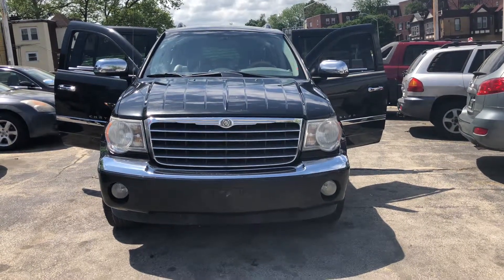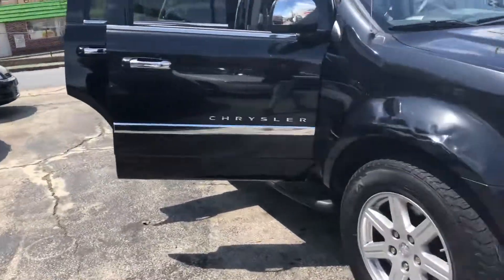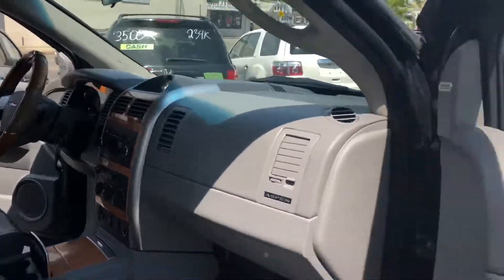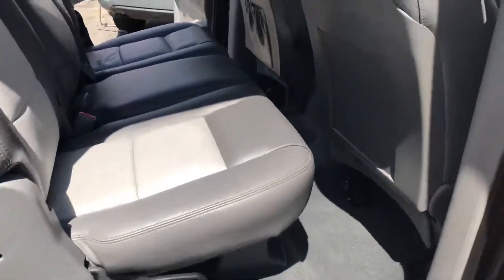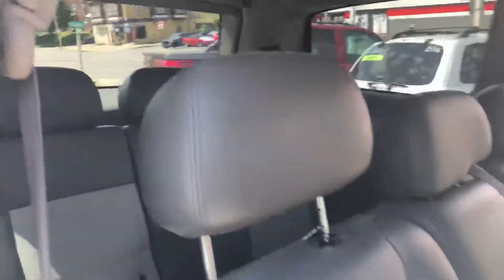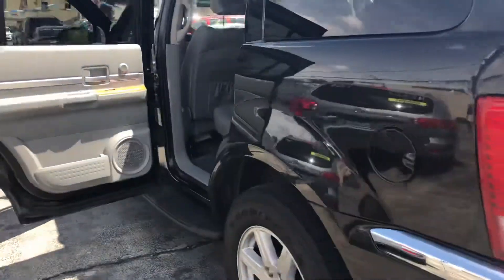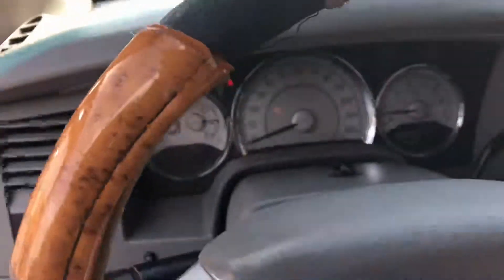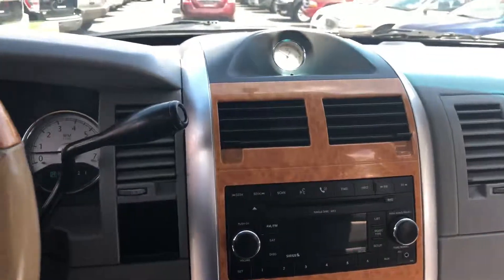May 10, 2019